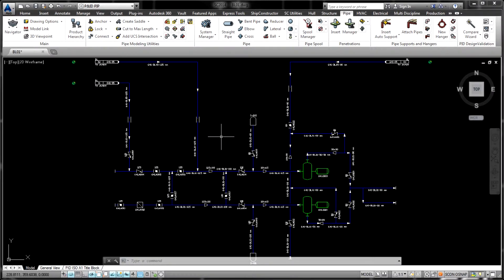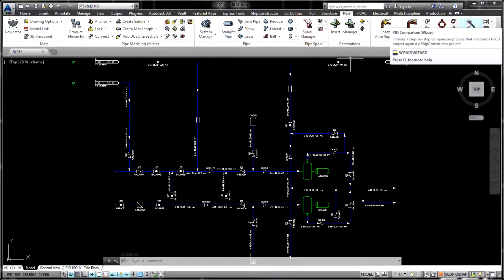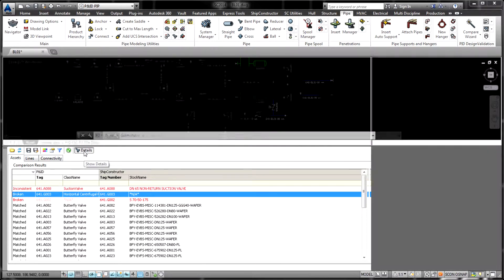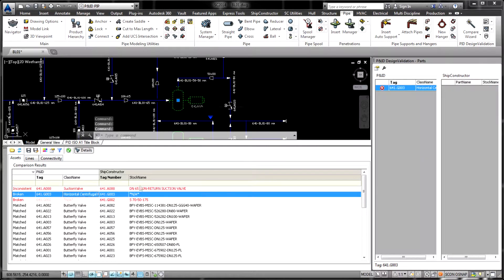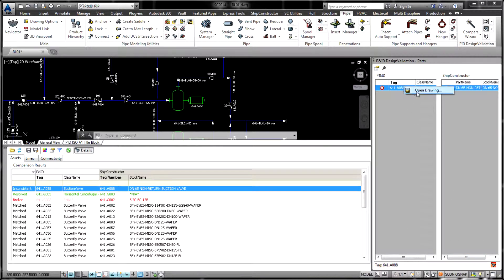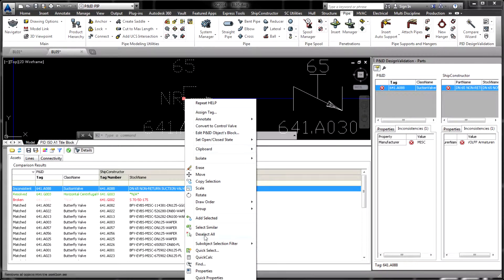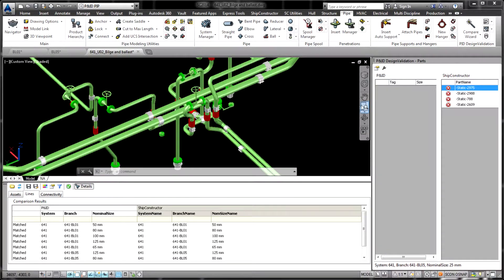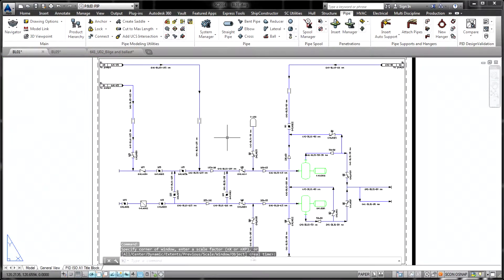SSI - ShipConstructor 2014 Release Video - P&ID DesignValidation| Shipbuilding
Pipe now includes PipeLink, PipeSupports, and P&ID DesignValidation. Find out more in the ShipConstructor 2019 release notes

P&ID DesignValidation allows for the checking and validation of the ShipConstructor 3D pipe model against 2D schematics generated in standalone P&ID software including AutoCAD P&ID. The validation is performed using neutral formats in order to allow clients more flexibility in the choice of P&ID software. Shipbuilding is unlike any other industry, and our software is built with that in mind. The solutions SSI develops empower shipbuilders to solve the biggest challenges they face and focus on what they do best – shipbuilding.